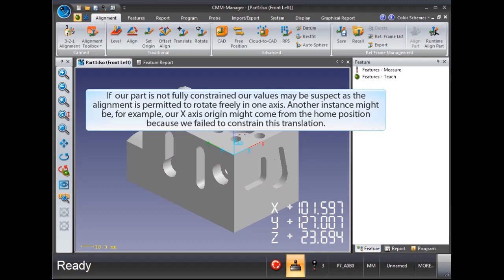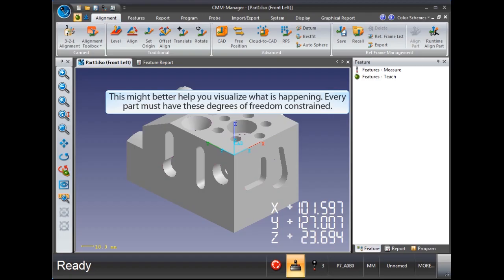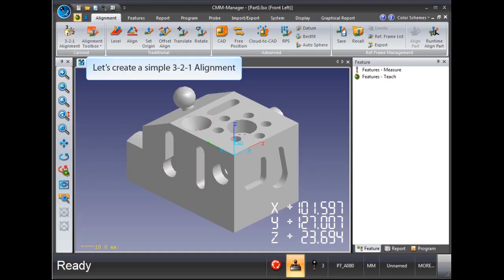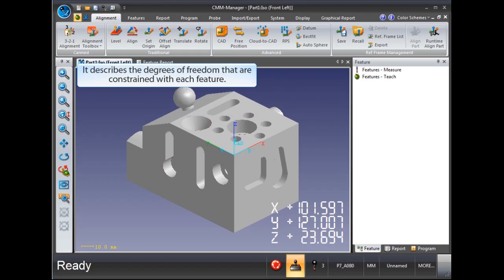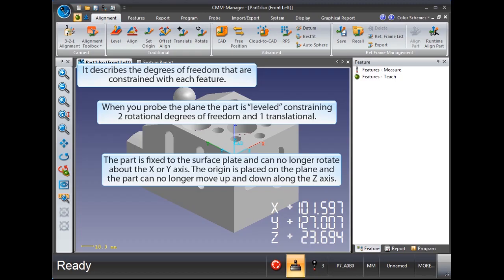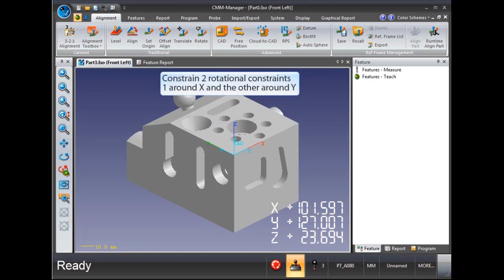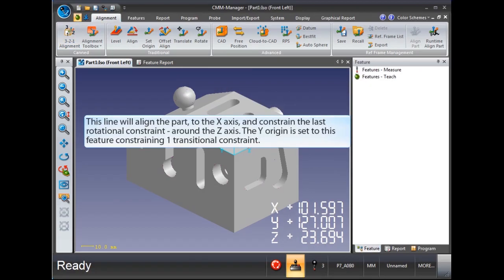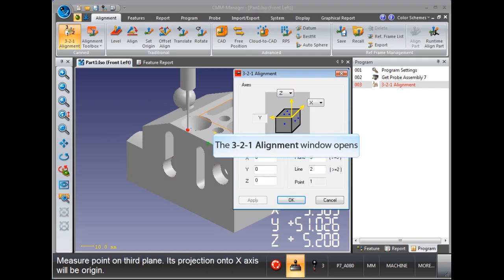CMM Manager: 6 Degrees of Freedom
Understanding the 6 degrees of freedom is essential to understanding a fully constrained alignment system.